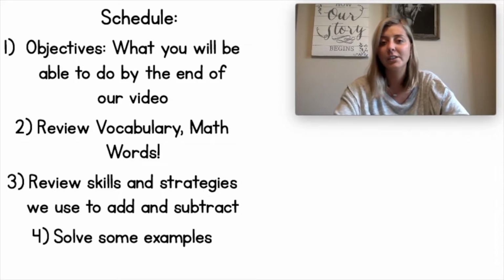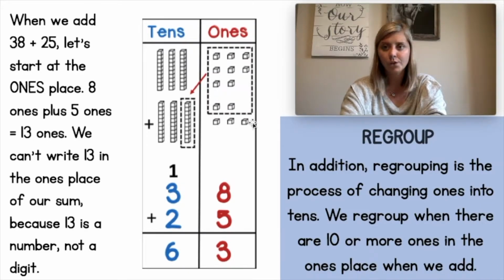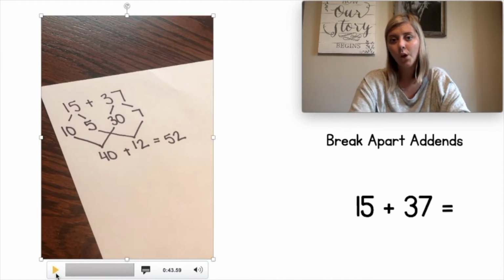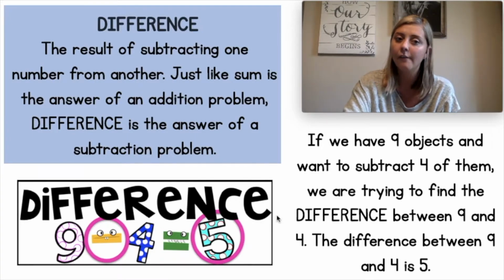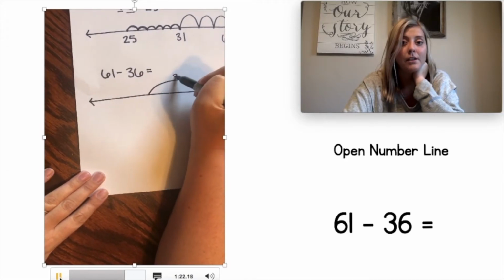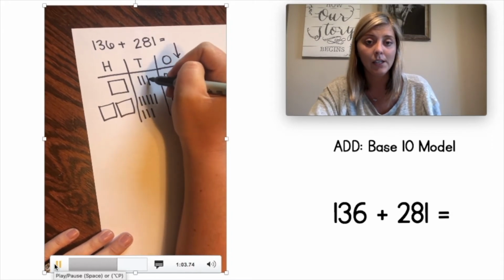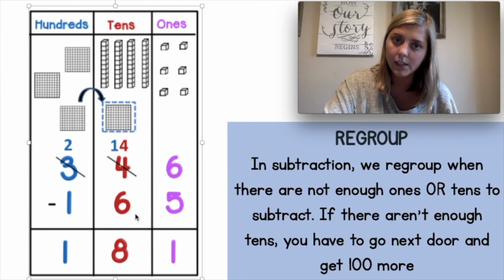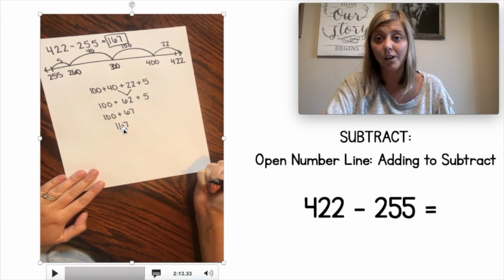KCS@home - Math - 2nd - Activity 3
This video is about KCS@home - Math - 2nd - Activity 3